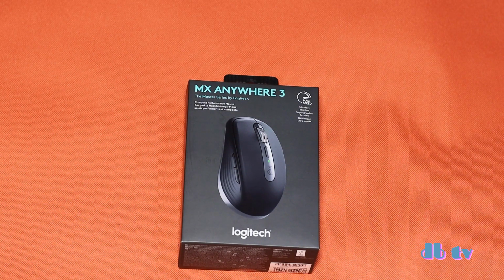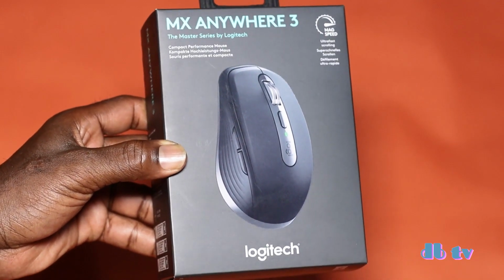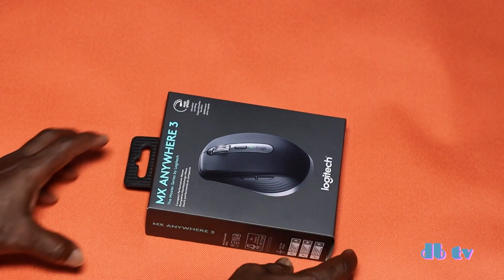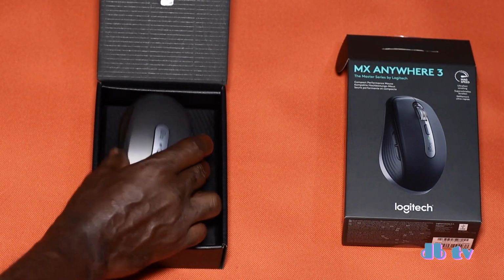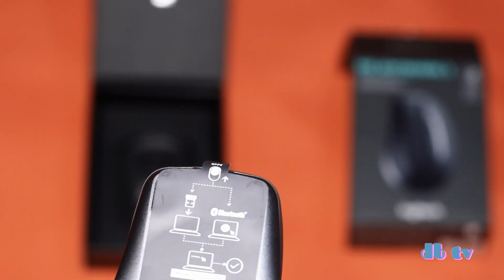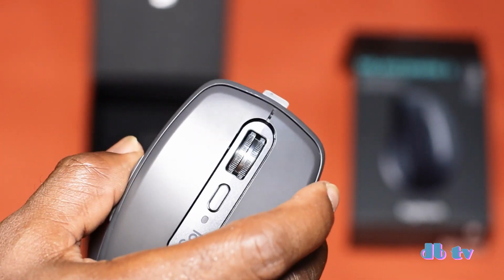MX ANYWHERE 3 LOGITECH MOUSE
MX ANYWHERE 3 REVIEW